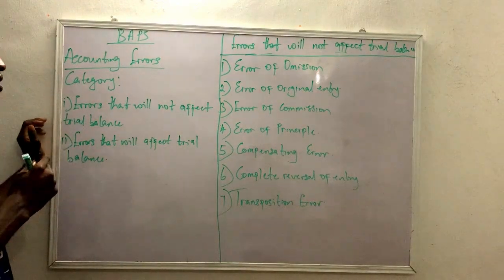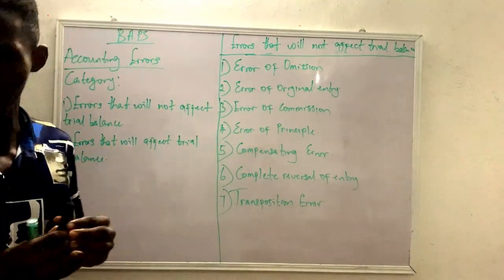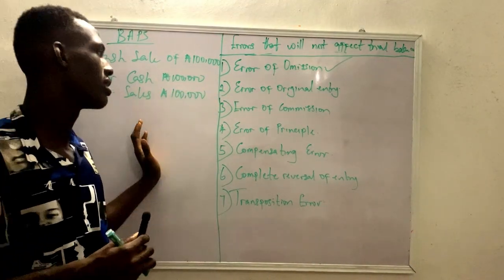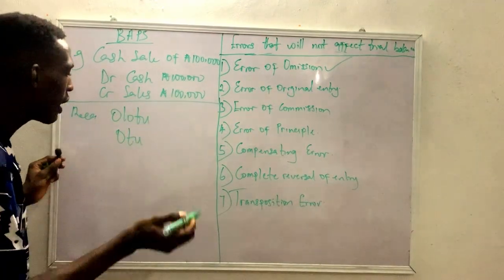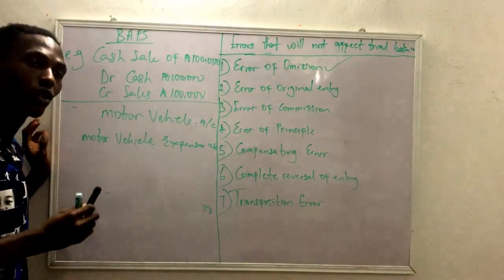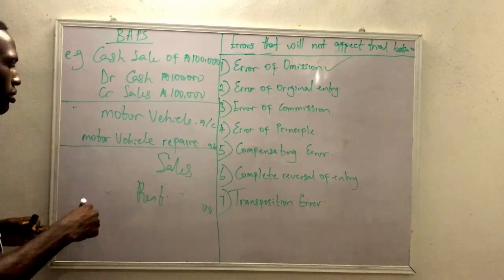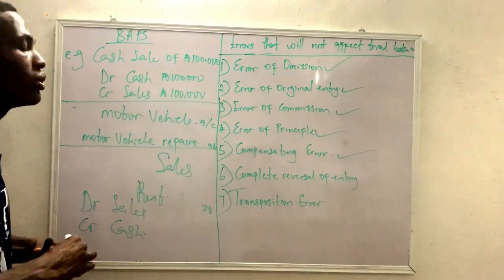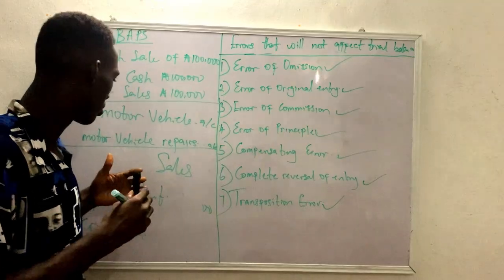Master Accounting Errors That Don’t Affect Trial Balance in 15 Minutes | ICAN/ATSWA